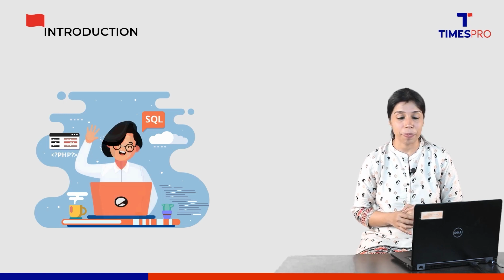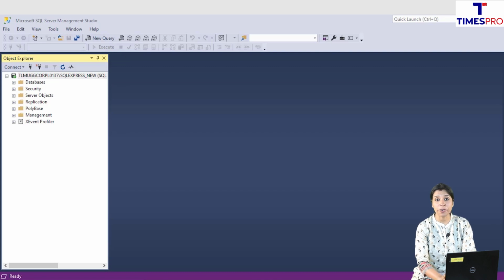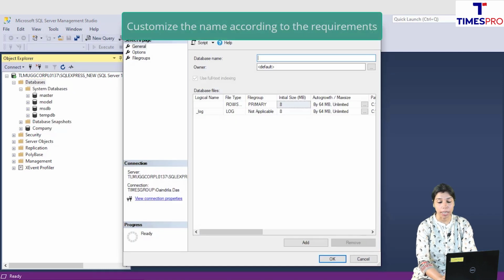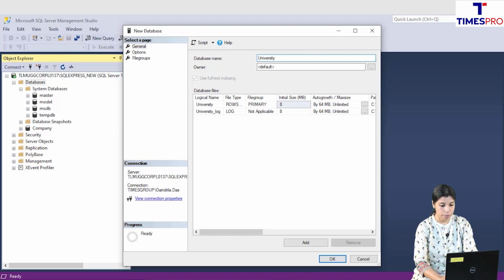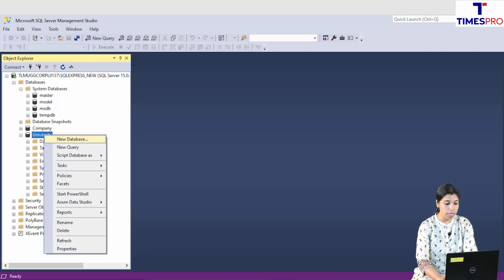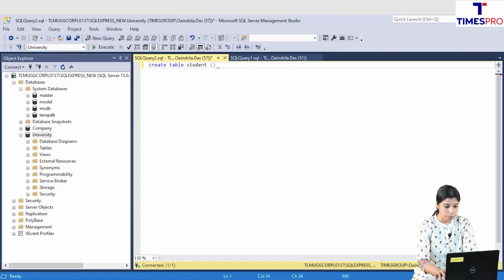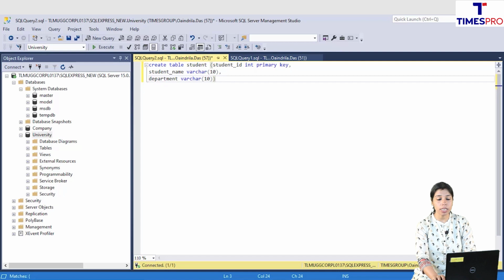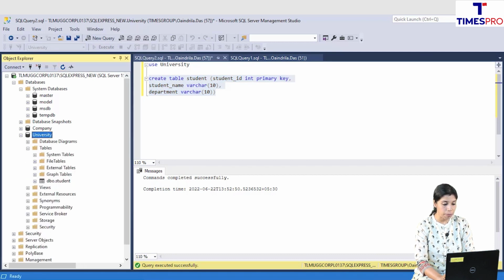Introduction to SQL: A Beginner's Guide to Structured Query Language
Welcome to our comprehensive tutorial on SQL basics for Full Stack Development! In this video, we will cover the fundamentals of SQL and dive into creating and using databases, as well as creating tables inside those databases. SQL (Structured Query Language) is a powerful tool for managing and manipulating data in relational databases. In this tutorial, we will start from the ground up, assuming no prior knowledge of SQL.

We will begin by explaining the concept of databases and how they provide a structured way to organize and store data. You will learn how to create databases and manage them effectively. Next, we will focus on creating tables, which are essential for storing structured data. . By the end of this video, you will have a solid foundation in creating and using databases, as well as creating tables in SQL for Full Stack Development.